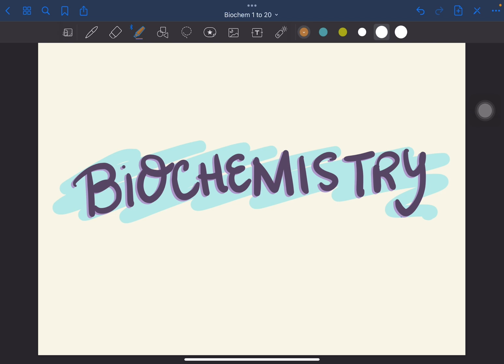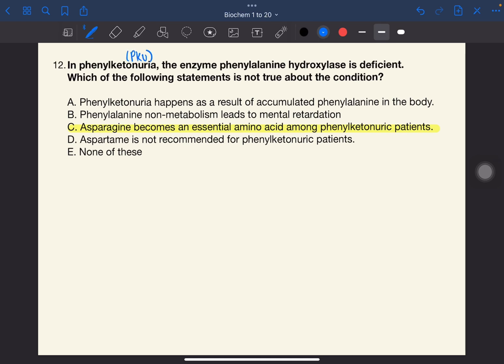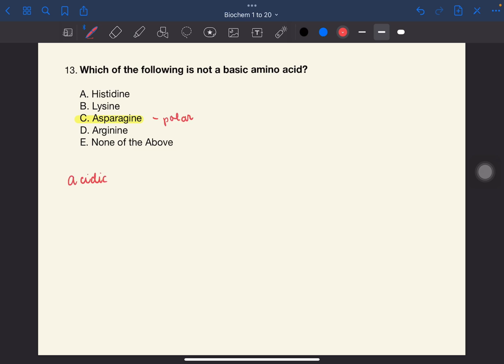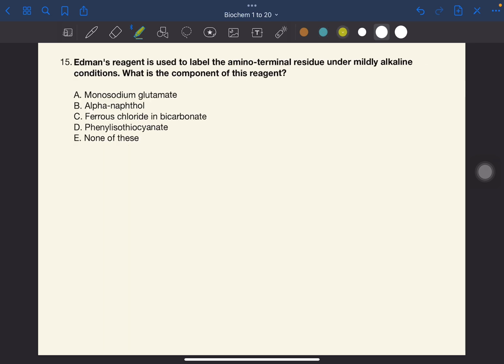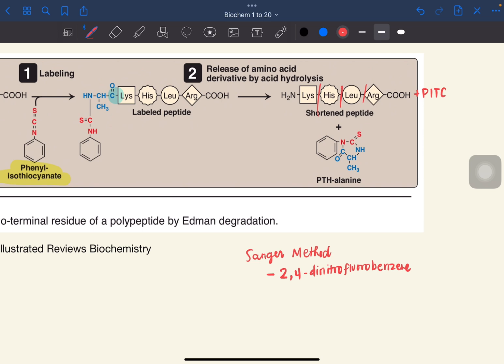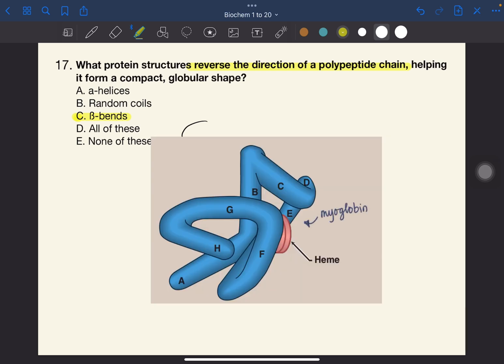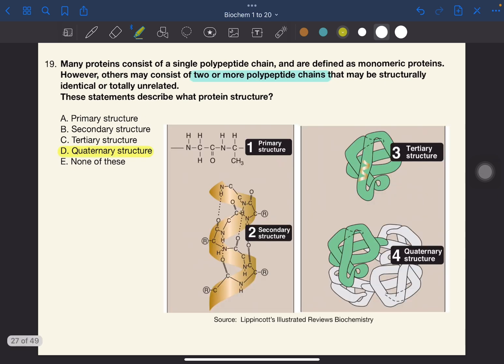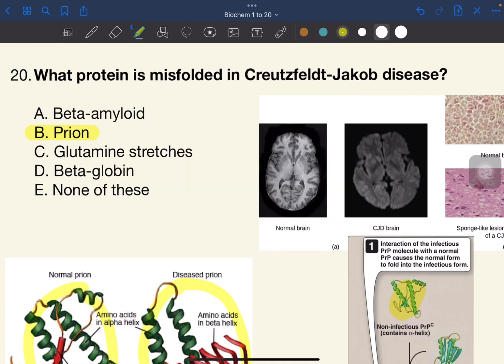Module 2 Biochemistry Pharmacy Board Exam Review (pt. 2)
Hello, future RPhs! Here is Part 2 of the PACOP-based review for Biochemistry in the Philippine Pharmacy Board Examination.

TIME STAMPS
0:00 Intro
00:11 Pharmacy Equations
00:58 Phenylketonuria
02:44 Amino Acid Groupings
03:45 Peptide Bonds
04:36 Edmann Degradation and Sanger Method
06:14 Alpha helix bonds
07:02 Beta-bends
07:45 Chaperone Proteins
08:39 Protein Structures
09:20 Creutzfeldt-Jakob Disease and Prions